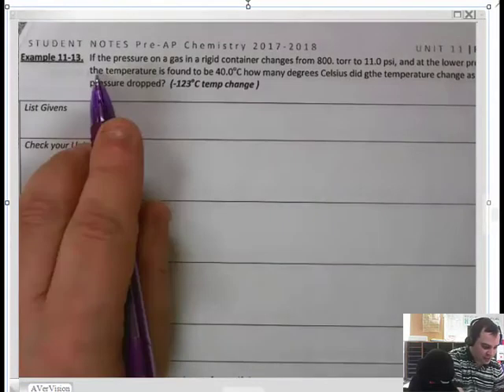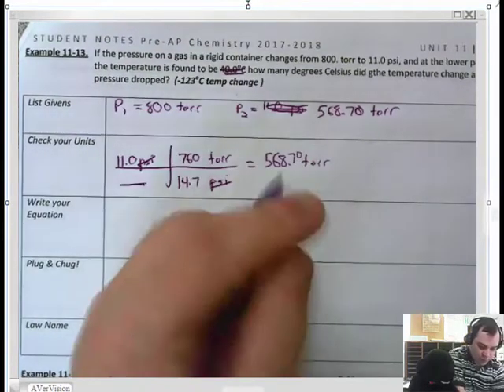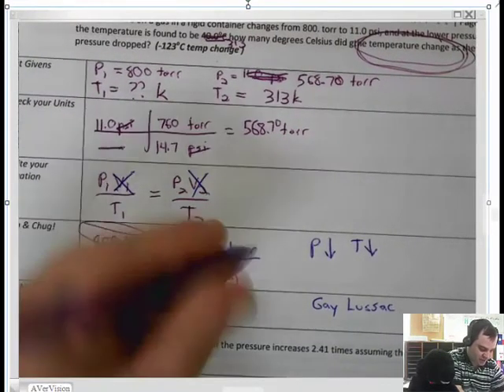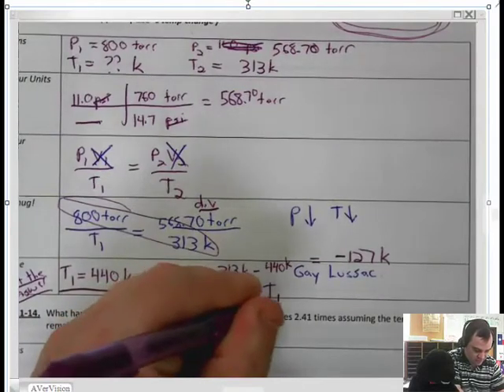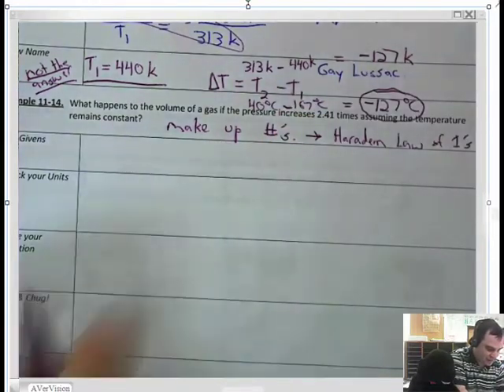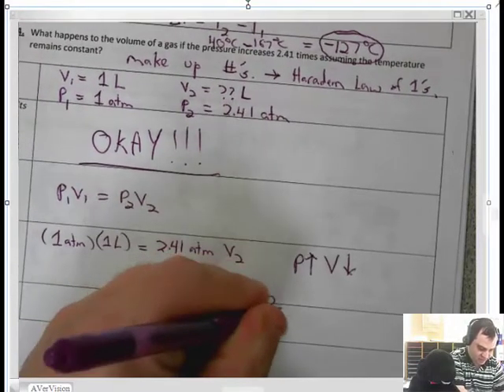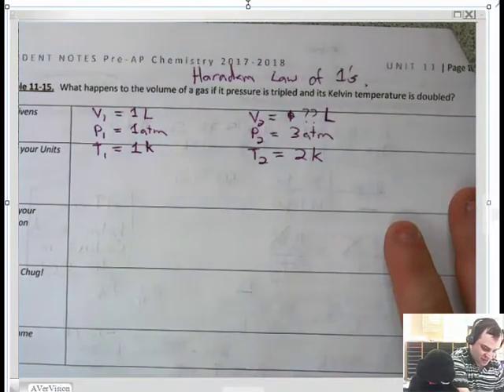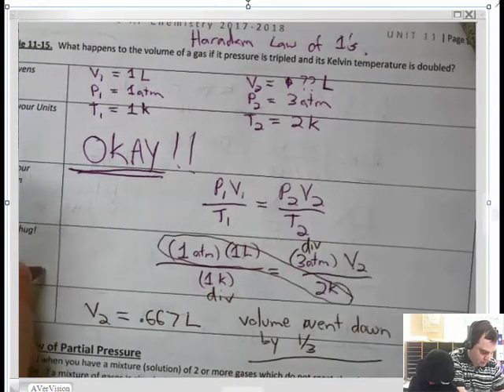combined gas law part three